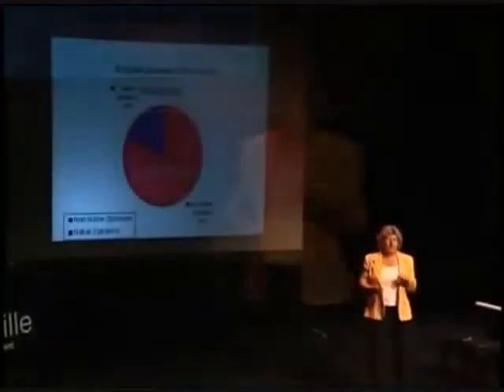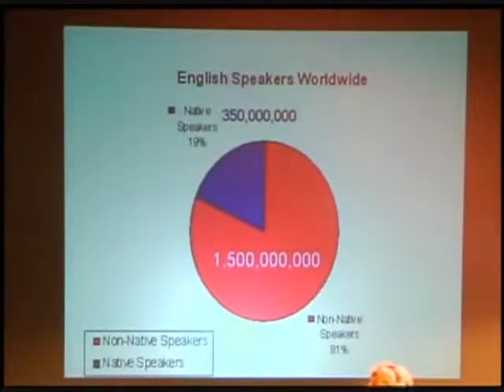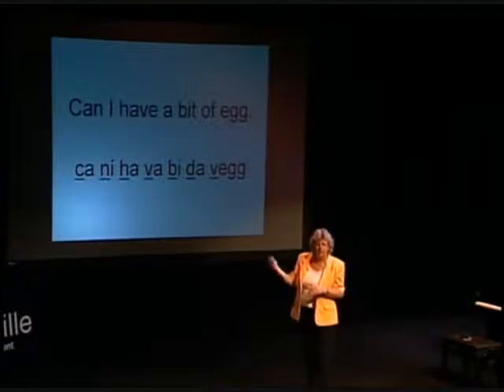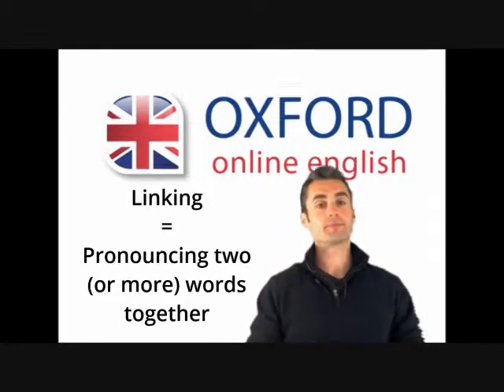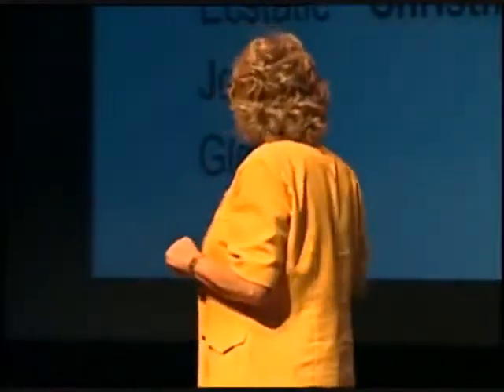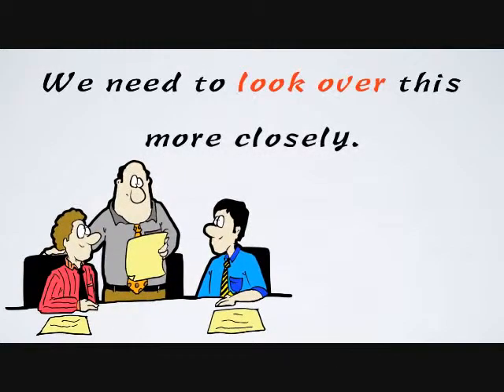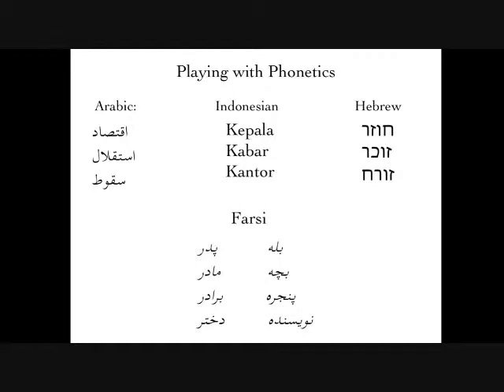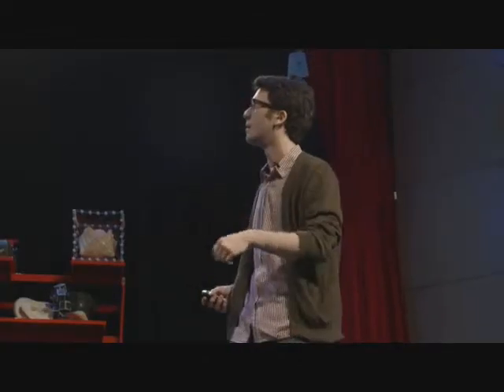Eng Lv2le1 0001